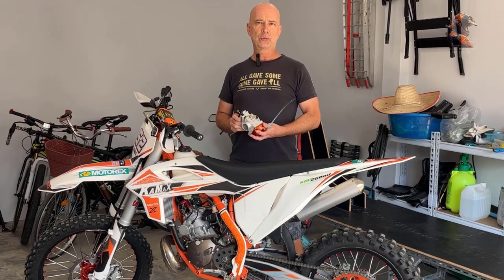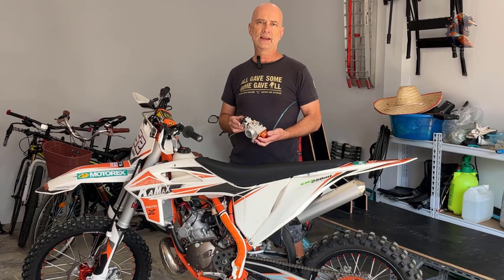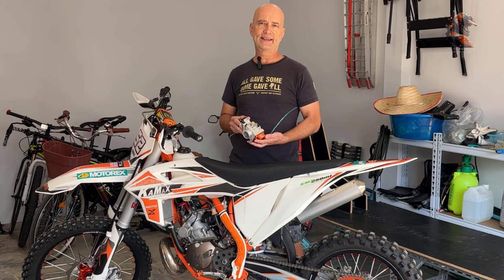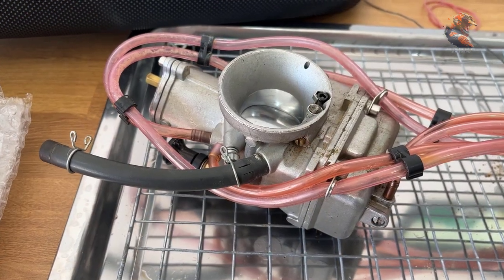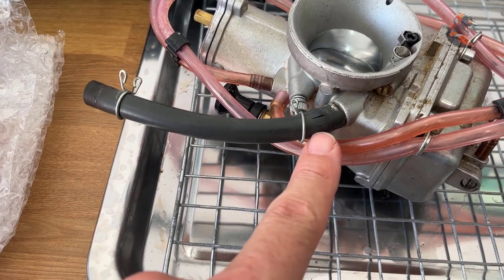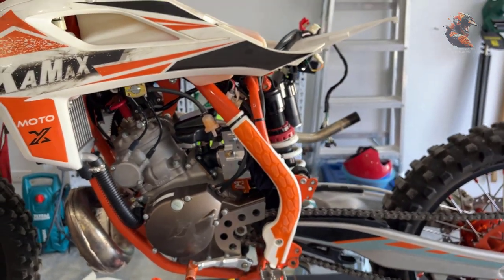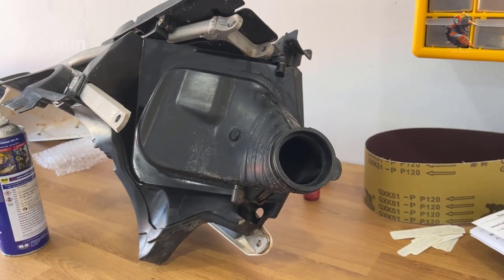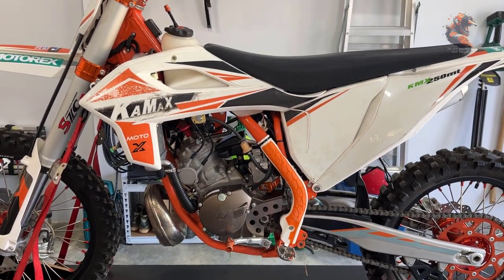Installing a SmartCarb On a Chinese Dirt Bike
However, in Thailand, the temperature and humidity levels vary significantly throughout the day, which can negatively affect the carburetor's performance. As I am not proficient in mechanics, I wanted a carburetor that would not require frequent tuning.

  My search led me to the self-adjusting carburetor by SmartCarb. According to the manufacturer, this carburetor is designed to automatically adjust to changes in environmental conditions, making it ideal for use in Thailand's climate. Additionally, it can increase power output by up to 10% and lower fuel consumption by 25-30%, which are fantastic benefits.

  In the following video, I demonstrate the installation of the SmartCarb on my Kamax KMX 250mt dirt bike.

If you're interested in purchasing a SmartCarb carburetor for your bike, you can find them

Camera:

Full HD